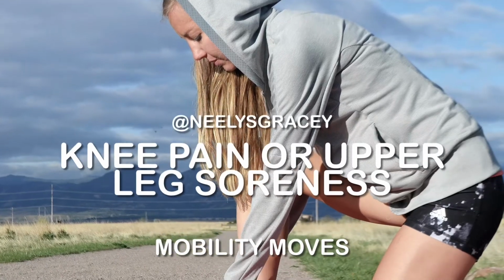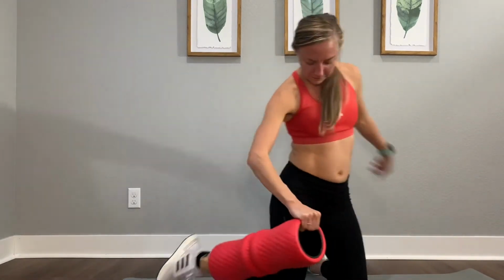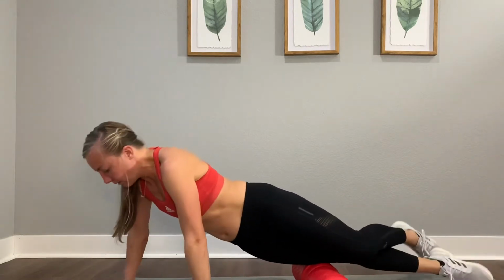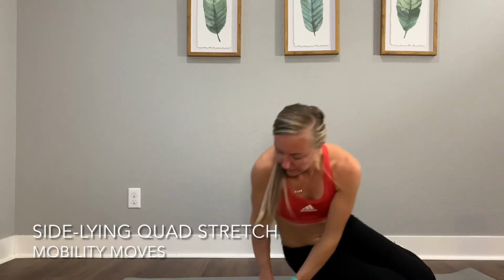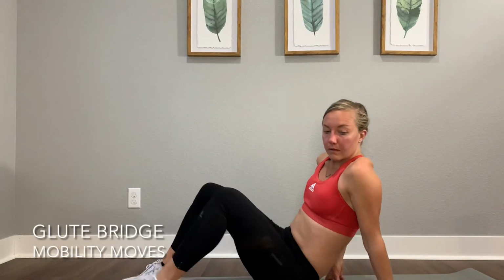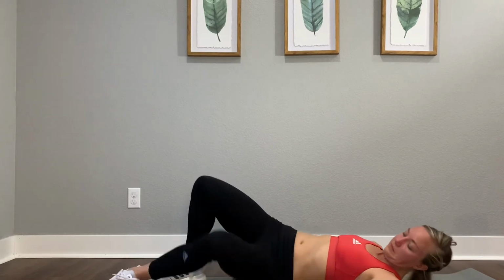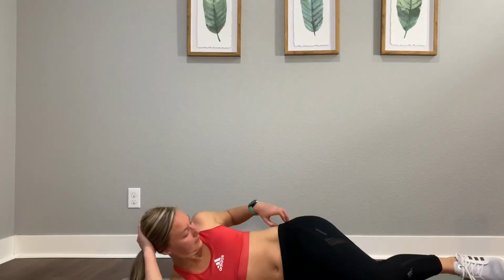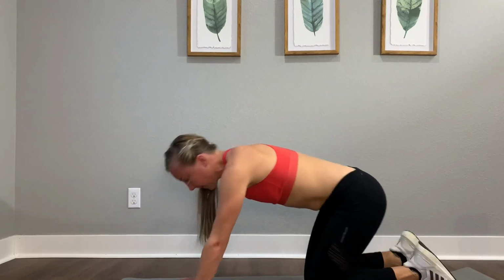Knee Pain/Stiffness, and Upper Leg Soreness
Mobility Moves Series
1-ITB, hip, quad roll
2-side lying quad stretch
3-glute bridge
4-clamshell
5-downward dog series pt 1 walk the dog